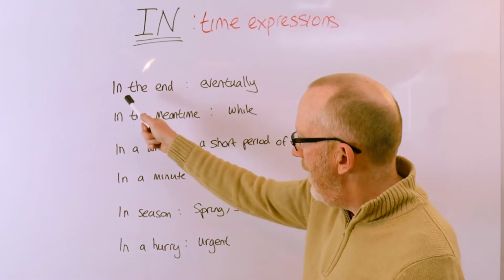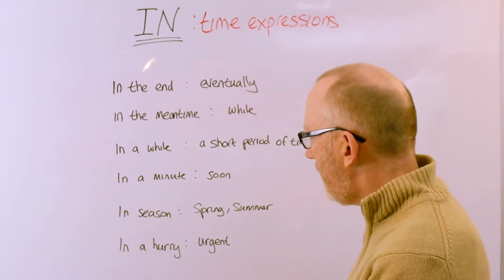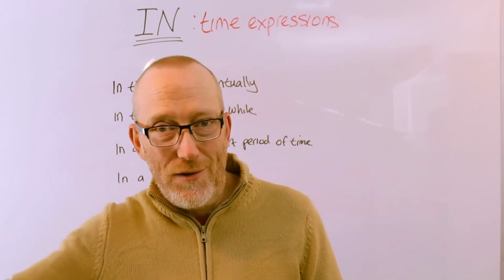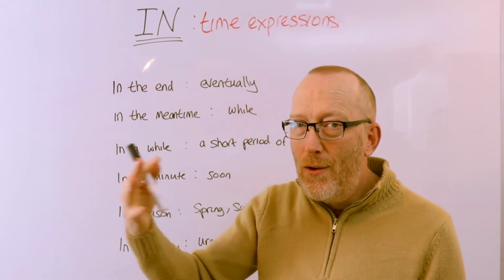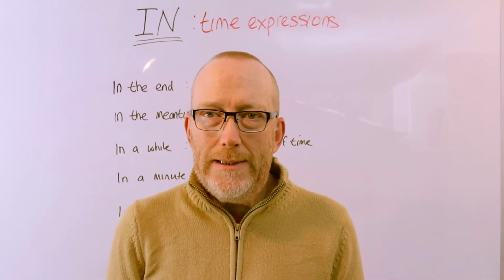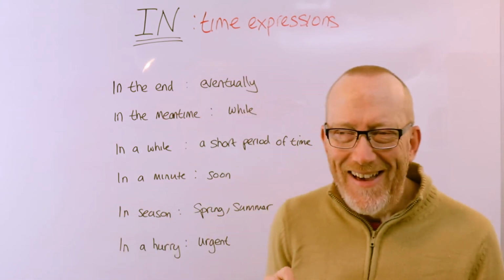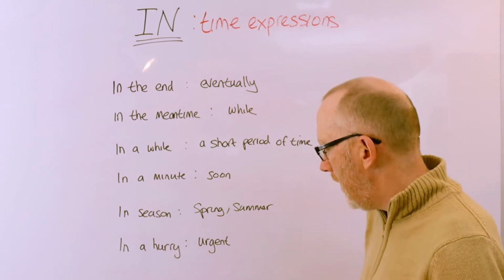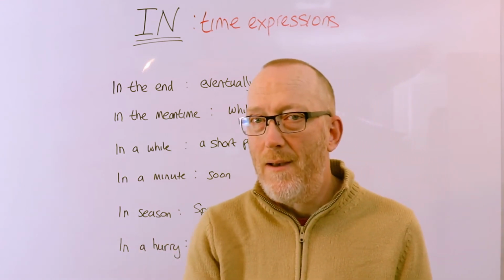Time Expressions with IN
IN is a very important preposition of time and in this lesson, I will try to teach you some very useful expressions that describe time using IN.